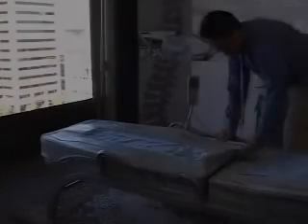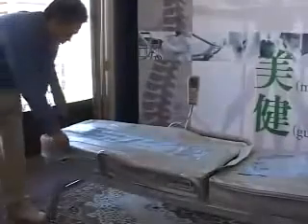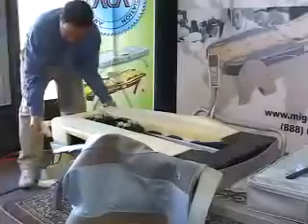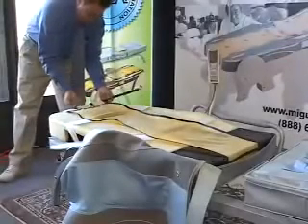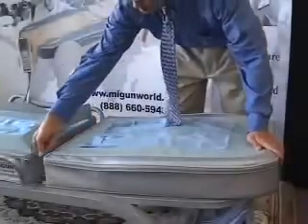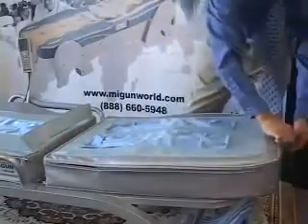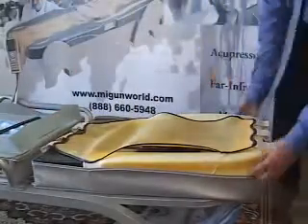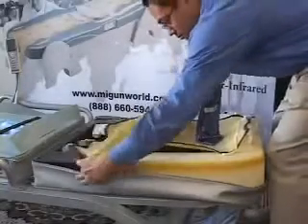Tension Net – How to replace a Migun Therapy Table Bed HY7000UM Tension Net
This video shows all the steps on how to inspect and replace the internal tension nets for the HY7000UM.